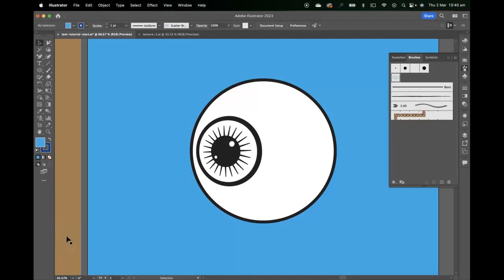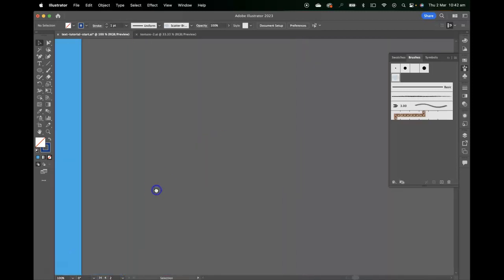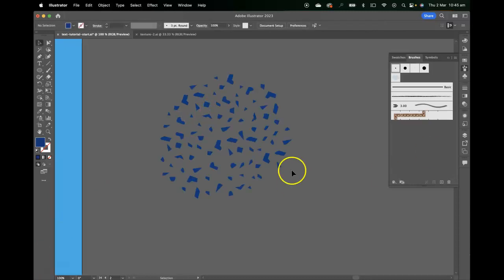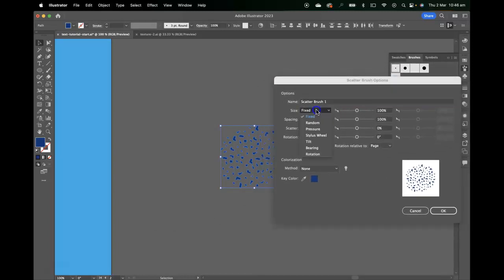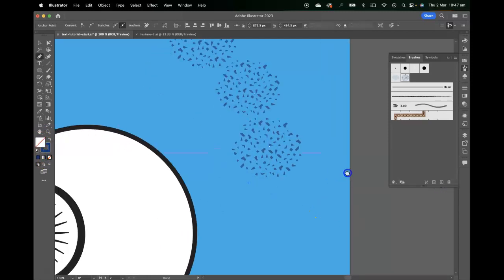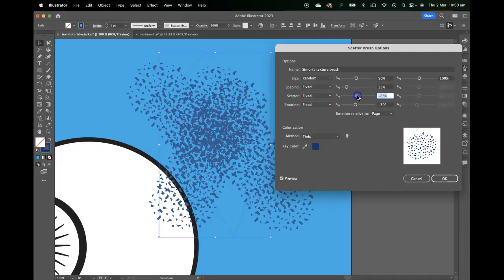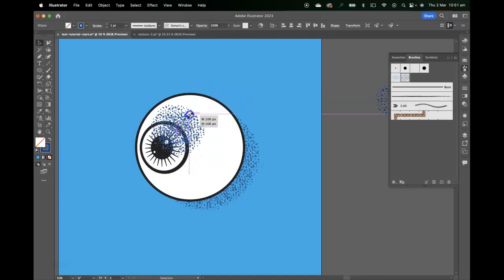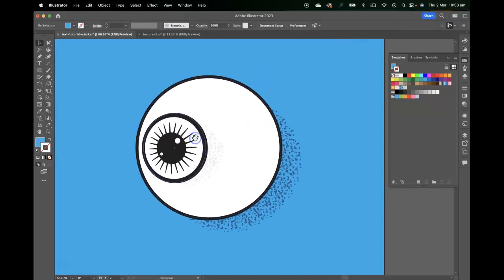Approaches to texture in Adobe Illustrator: Custom texture brush